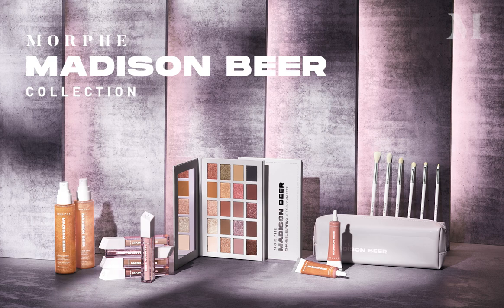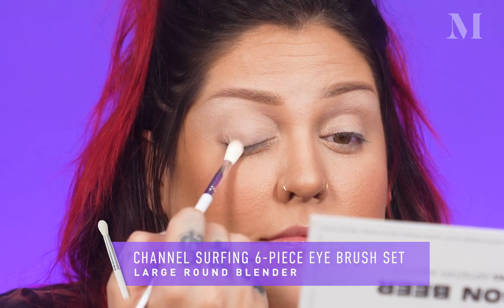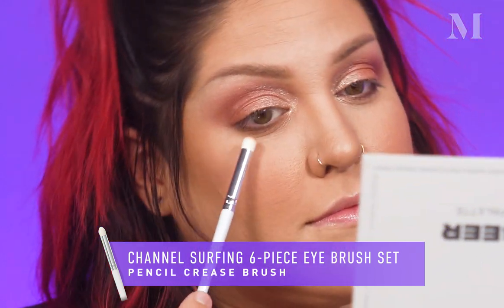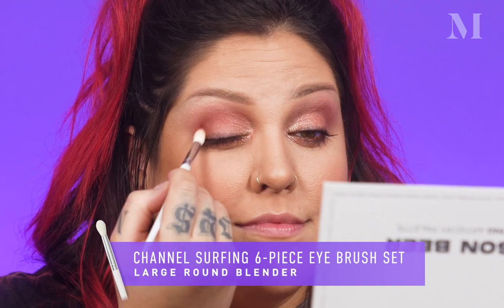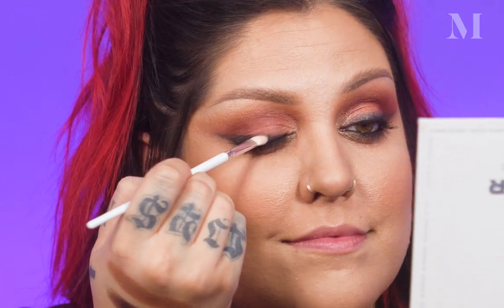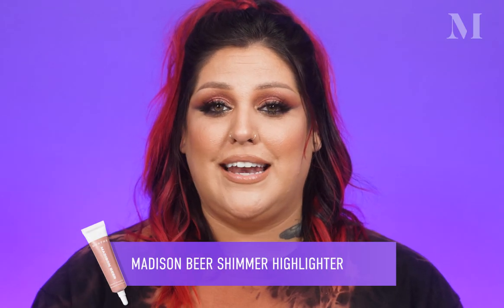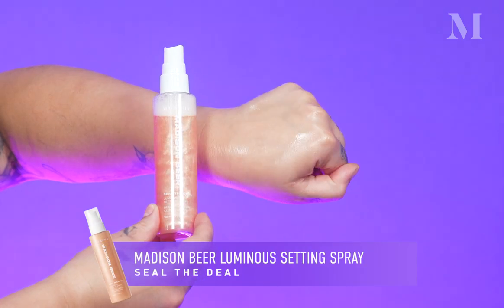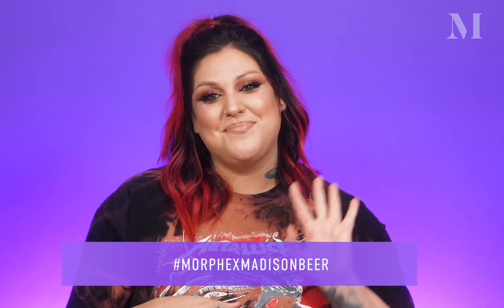Morphe Madison Beer Collection GRWM w/ LipstickNick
Director of Global Artistry, @lipsticknick5906 , shows us how to get the perfect day to night look using The @MadisonBeer Collection!

The Madison Beer Collection available now at Morphe.com and Morphe stores.